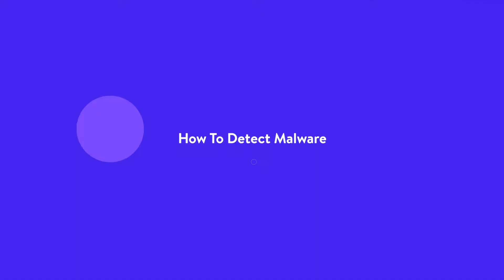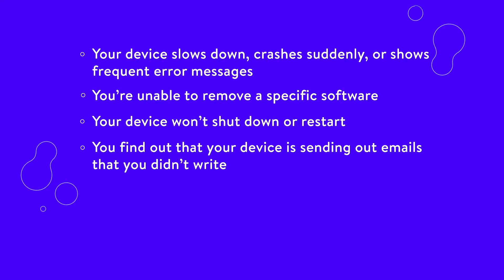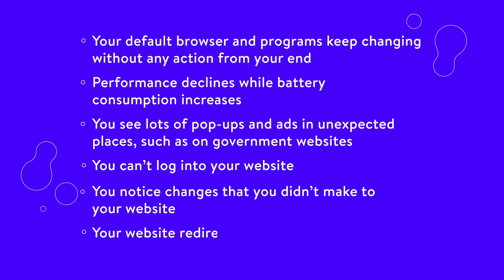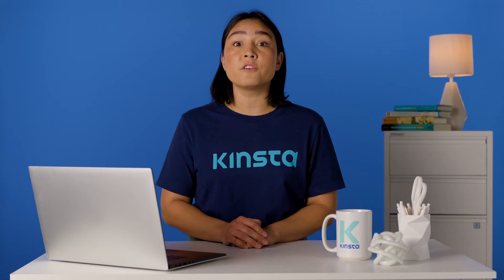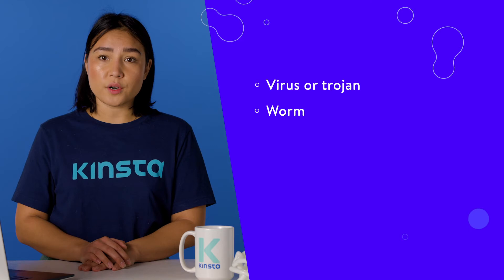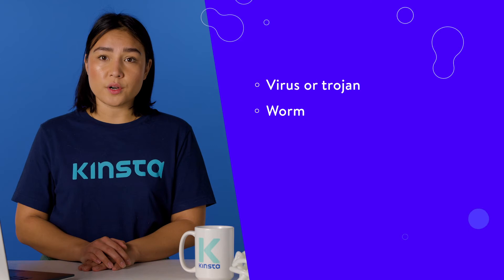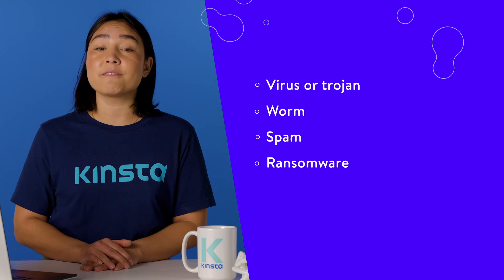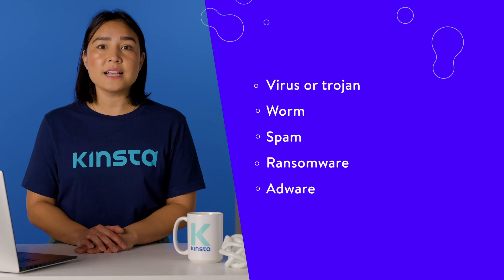How to Remove Malware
In today's sophisticated world of the Internet of Things, cybercrime is booming, and malware is its most popular weapon. 🦹‍♂️ Learn how to remove it yourself in this video 💪

Malware comes in various forms and with different security threat levels. Hackers use them to intercept devices, data breaches, destroying entire businesses, causing severe monetary damages, and even destroy entire companies.

In this video, we’ll explain everything there is to know about removing malware, and how to protect yourself from the most vicious malware attacks.

💪New to Managed hosting?
See the benefits when compared to shared hosting or DIY VPS hosting solutions:

🕘Timestamps

0:00 Intro
0:58 How To Detect Malware
2:26 Removing Malware from Devices
4:22 Removing Malware From a WordPress Website

📚 Resources

📗Types of Malware: Learn How to Protect Yourself Better in 2022

🥷WordPress Hacked: What to Do When Your Site Is in Trouble